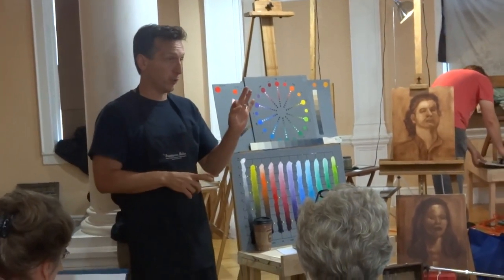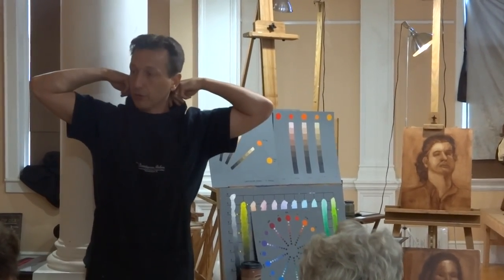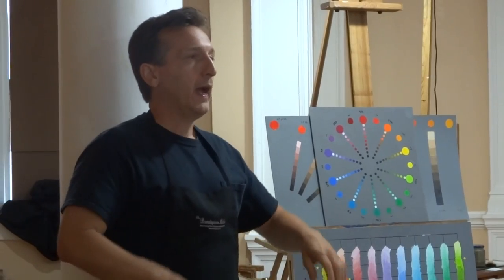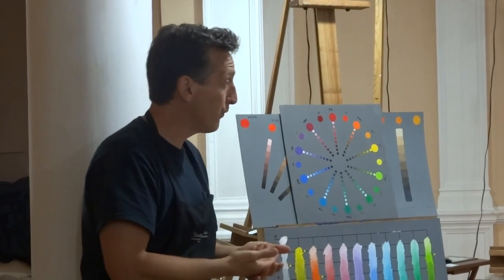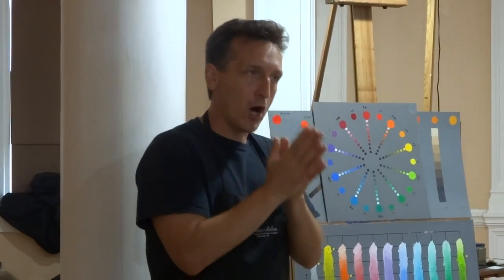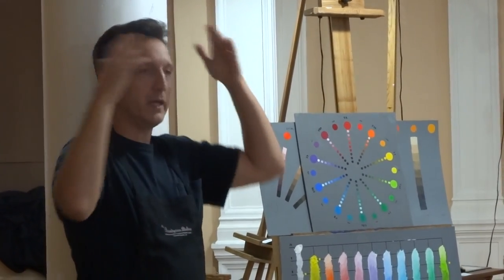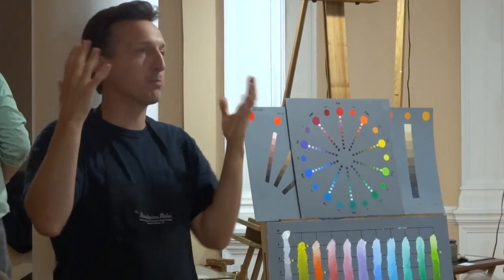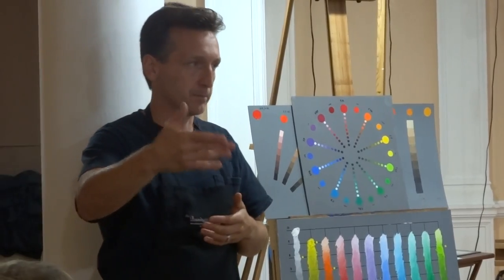Application of the Color Wheel to Painting Flesh, Part 1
Yet another lecture series done at the Lyceum Hall Center for the Arts during a portrait painting workshop. This time on the simplicity and complexity of the flesh.